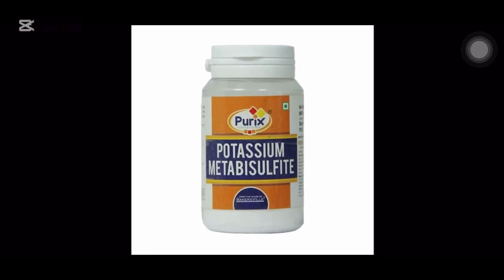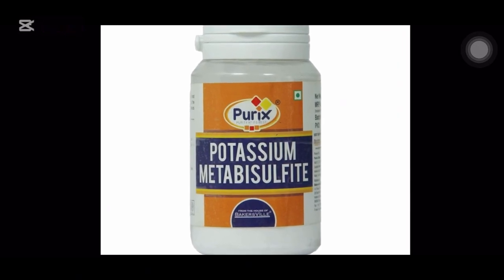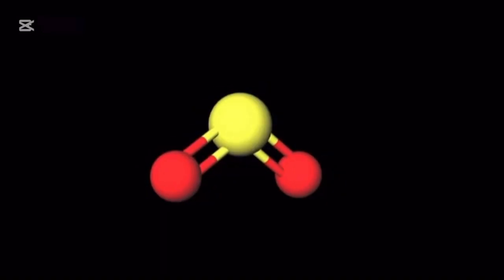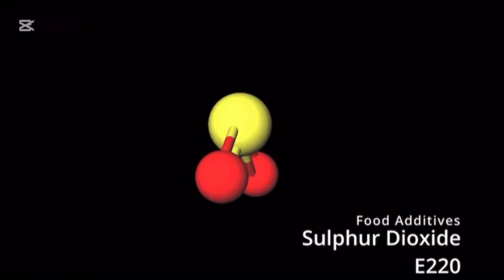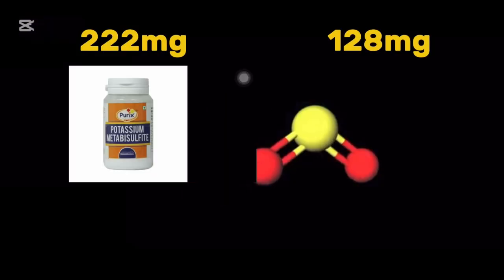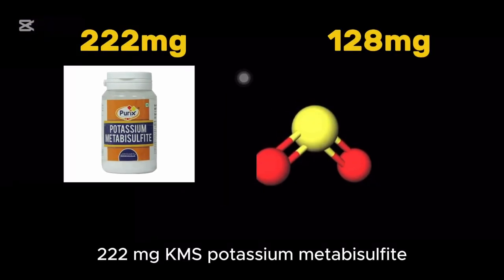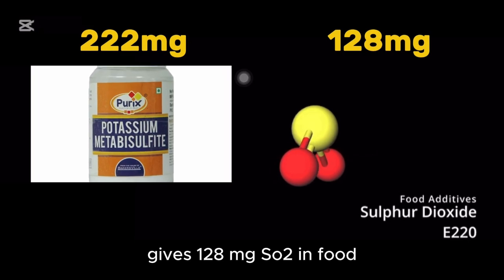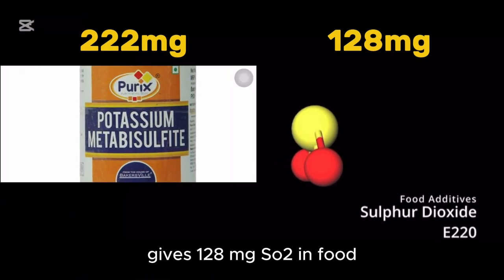SULFUR DIOXIDE DETERMINATION IN FOOD SAMPLE IN LAB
SULFUR DIOXIDE DETERMINATION IN FOOD

FOR - 0.1N sodium thiosulphate solution
Dissolved 25g of sodium thiosulphate in 200ml flask with Distilled water and volume make up to 1 liter

For potassium dichromate
 Weight 0.2g to 0.3g of dried potassium dichromate transfer to 250ml conical flask add about 150ml DW and 2g KI mix the content add 20ml of 1N HCL mix gently and stand for 10 minutes for dark
then using starch 1ml titrate with sodium thiosulphate until the solution change to bluish green to light green
Then using this formula find N of sodium thiosulphate
 N of sodium thiosulphate
                    = WT of potassium dichromate (g) * 1000
                Volume of sodium thiosulphate consume (ml) * 49.037

and standardize iodine solution with sodium thiosulphate solution